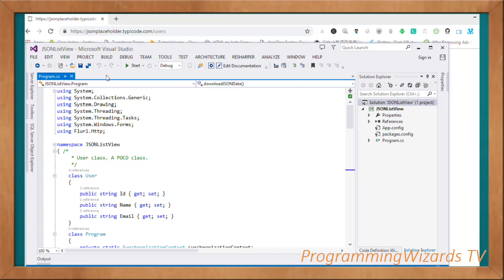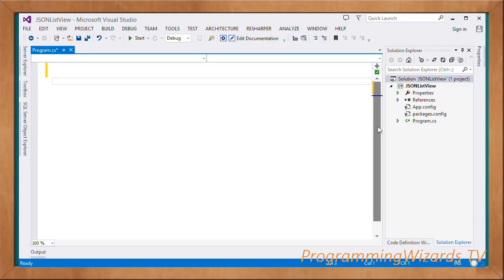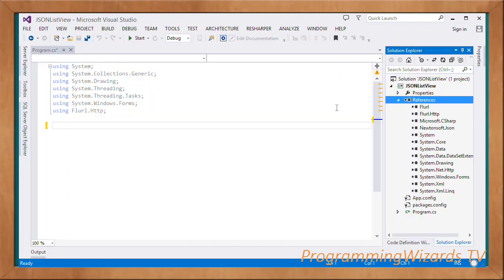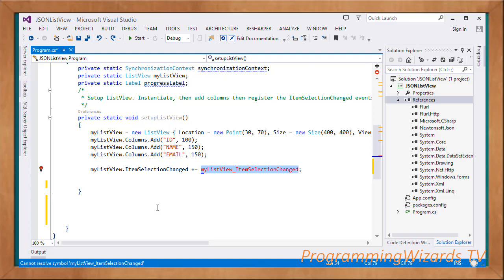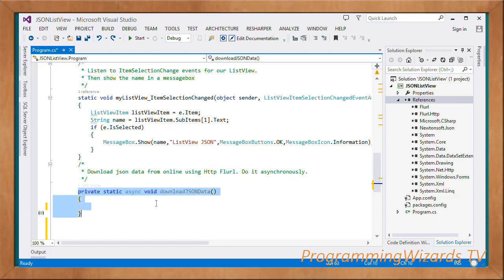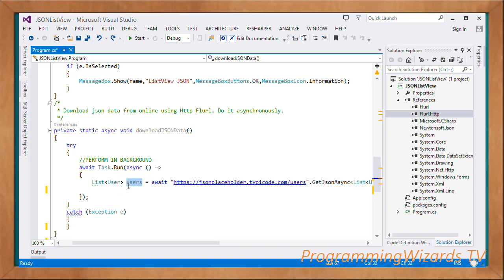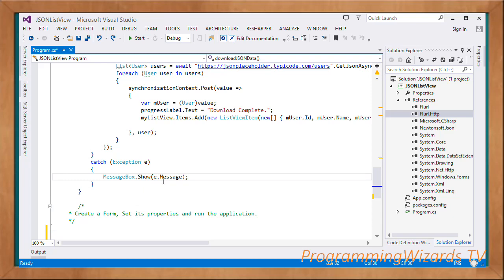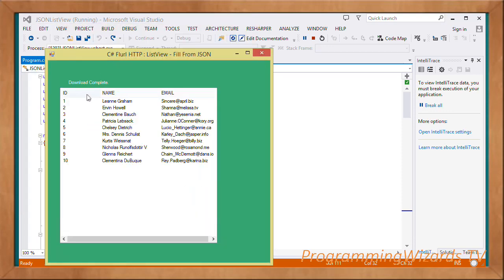C# S4E9 : HTTP Flurl - ListView JSON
C# HTTP Flurl ListView JSON Tutorial and example. How to download json data from online then bind to a C# windows forms listview.

We use the HTTP Flurl library. This is a HTTP Client which allows us make a HTTP GET request thus downloading json data. We do this asynchronously via async await mechanism.

The windows form component we use is ListView and we render data in multiple columns.

Let's start.